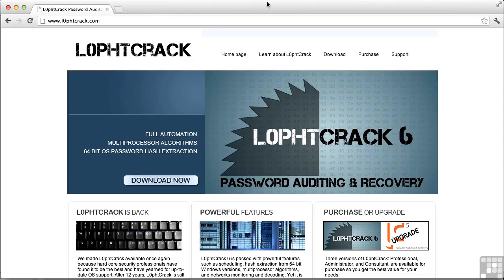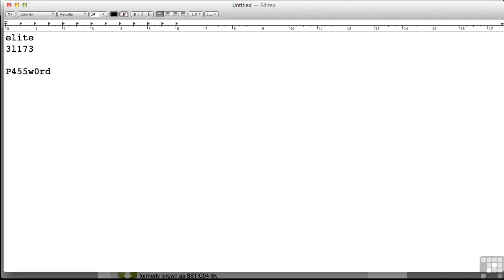0603 Password Attacks.mp4